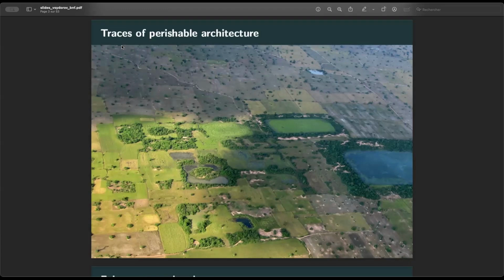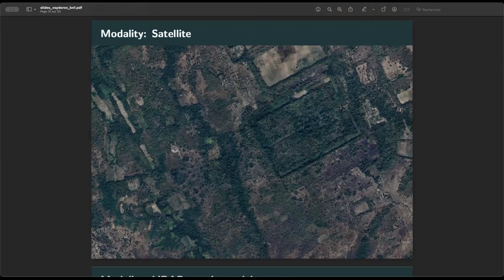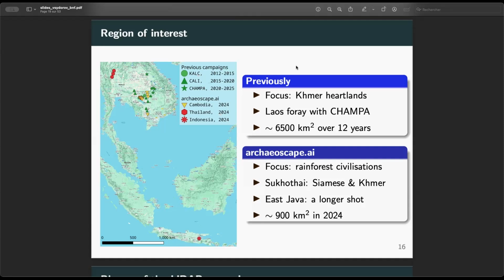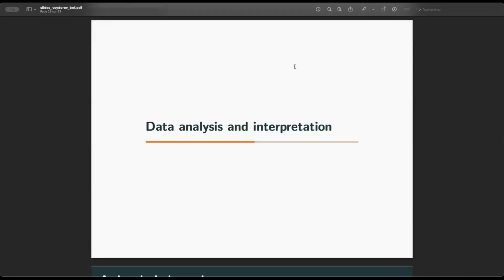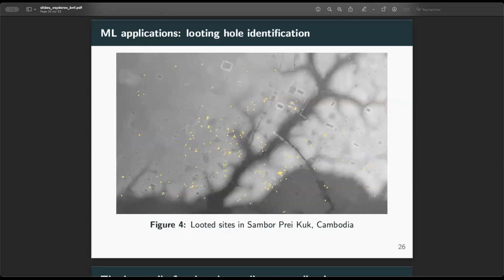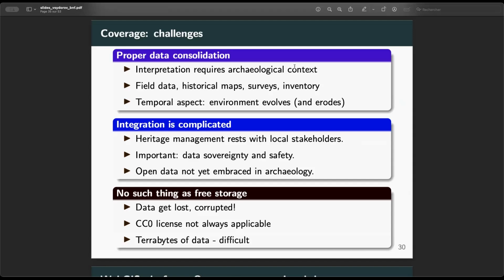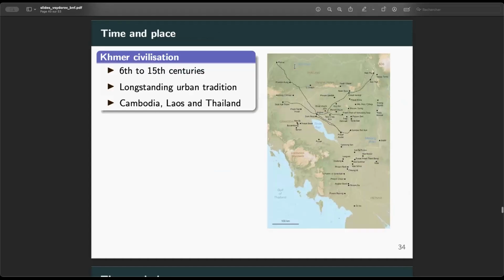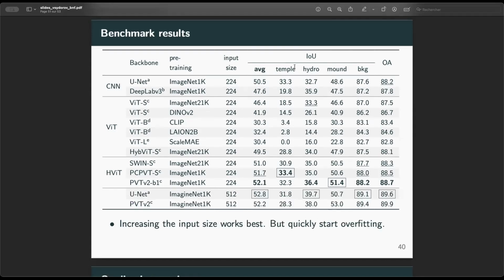Vladyslav SYDOROV, Archaeoscape: Bringing Aerial Laser Scanning Archaeology to the Deep Learning Era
Vladyslav SYDOROV (École française d’Extrême-Orient-EFEO), Archaeoscape: Bringing Aerial Laser Scanning Archaeology to the Deep Learning Era
Séminaire-atelier pictorIA “L’IA pour l’archéologie et les arts visuels anciens” – 17 octobre 2024, BnF DataLab